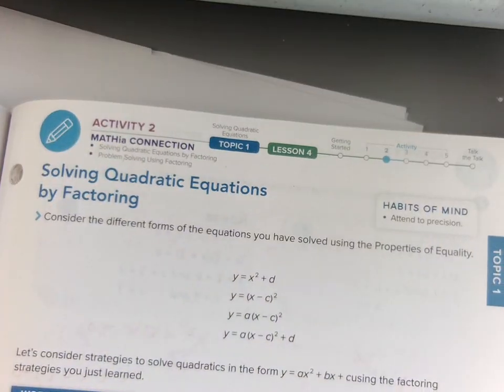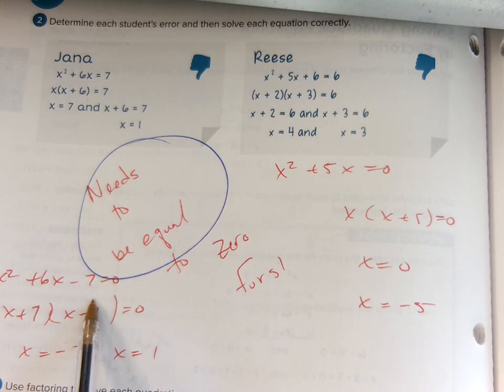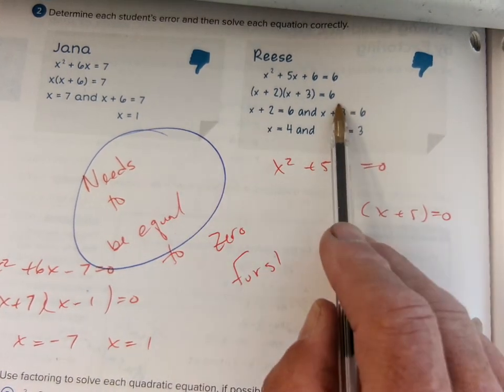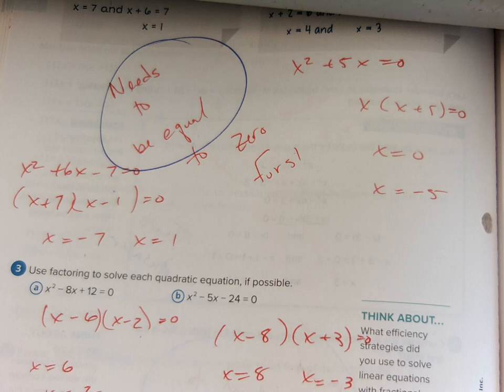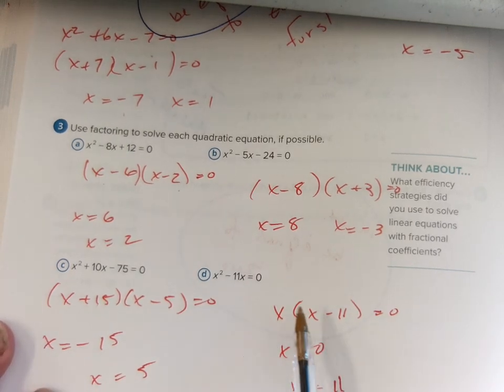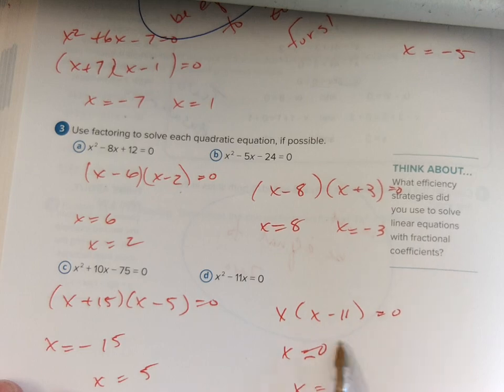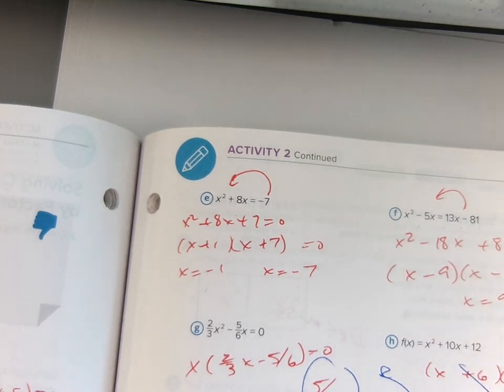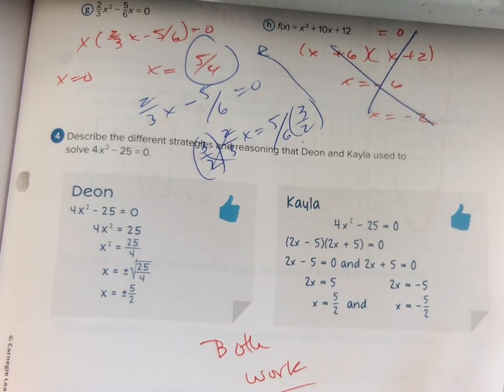Geo 4 2